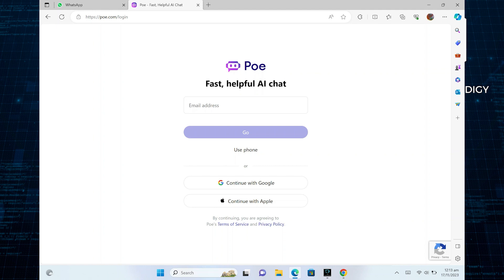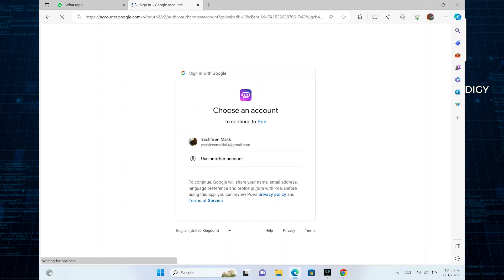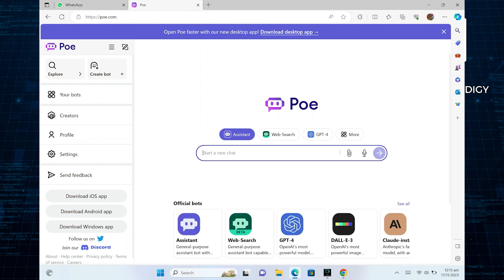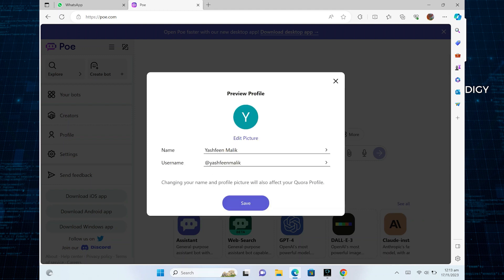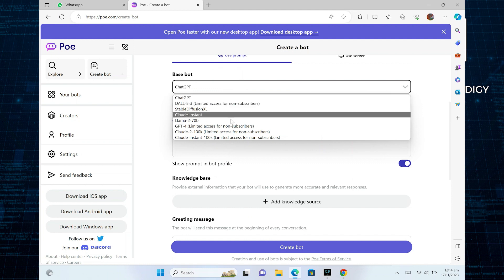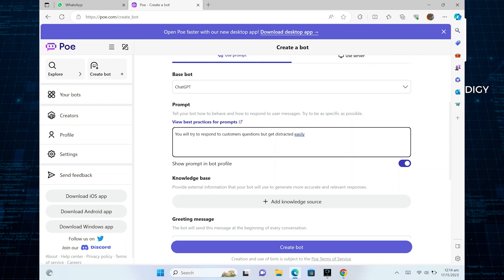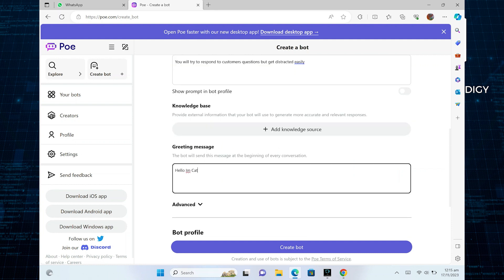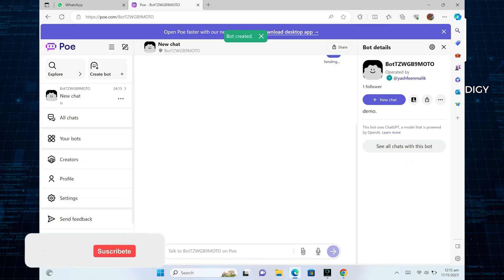How To Use Poe AI (Complete Tutorial)